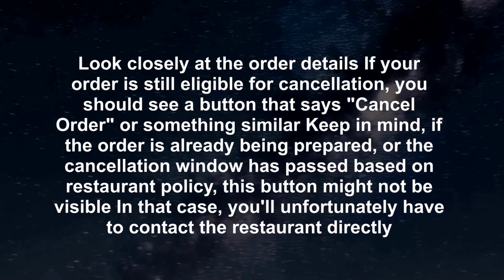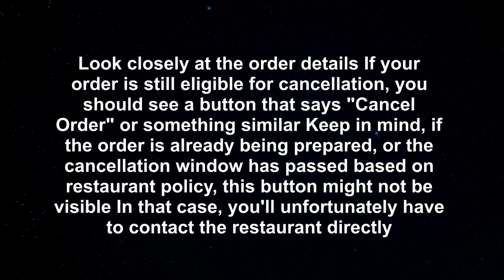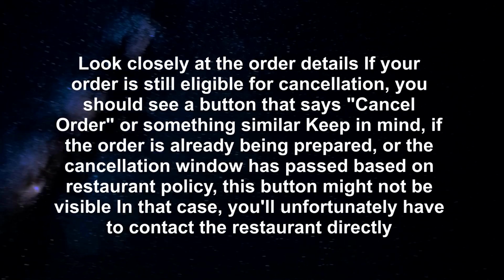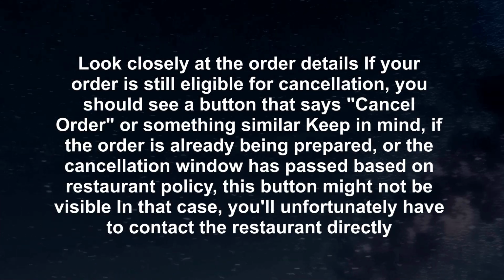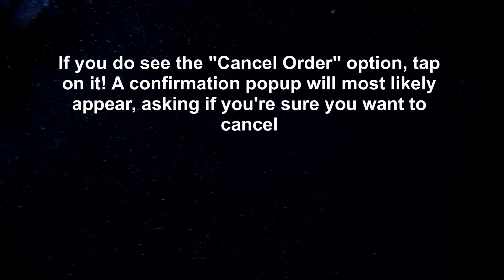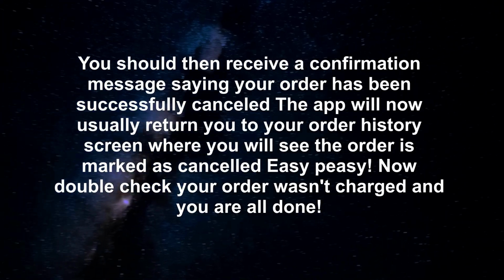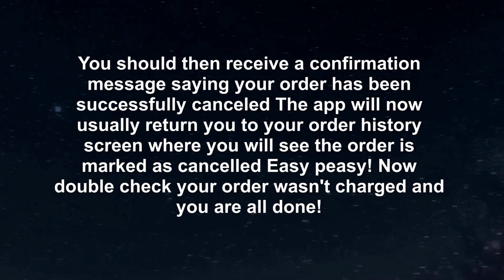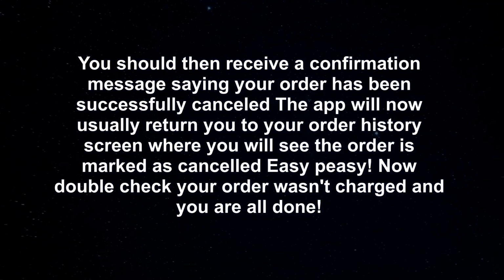HOW TO CANCEL ORDER ON BURGER KING APP - Julia'sTutorials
HOW TO CANCEL ORDER ON BURGER KING APP walks users through the steps to revoke an order placed via the Burger King application, explaining how to locate the order cancellation option within the app, subject to time constraints and restaurant policies before the order is processed.

00:00 Intro
00:07 Accessing Order History
00:14 Finding the Order
00:21 Checking for Cancellation Option
00:34 Confirming Cancellation
00:40 Cancellation Confirmation